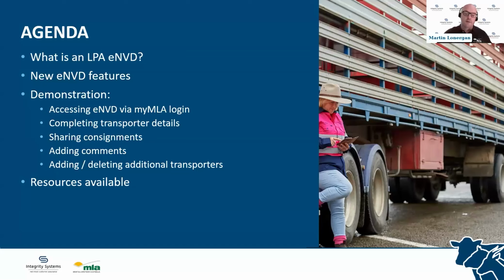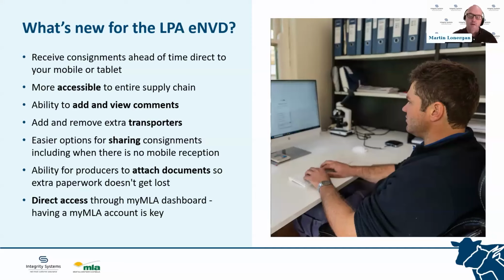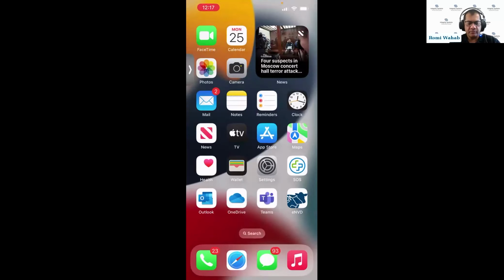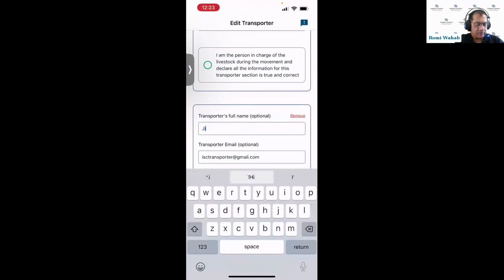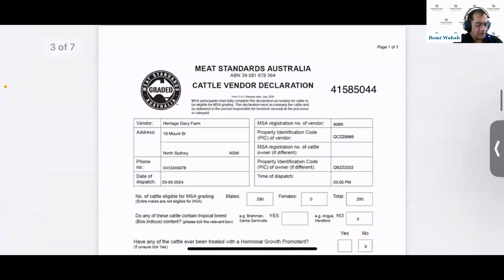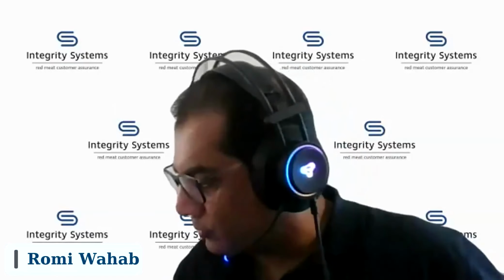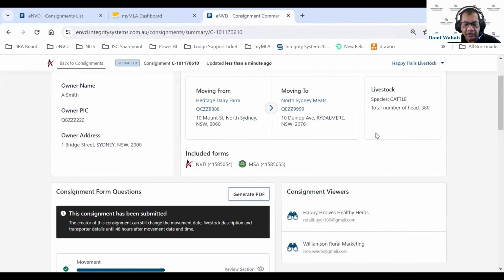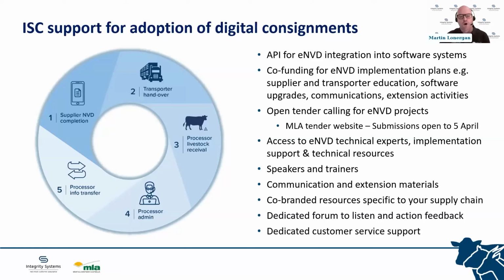WEBINAR: eNVD for transporters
The eNVD web-based system and mobile app have been recently upgraded. In this demonstration webinar, learn how to use the new features to make your transition to digital consignments easier. The new features were developed in response to industry feedback. They are designed to make digital consignments more accessible and user-friendly for the entire red meat supply chain. This webinar includes a demonstration of the following features for transporters:
• Accessing eNVD via myMLA login
• Completing transporter details
• Sharing consignments
• Adding comments
• Adding / deleting additional transporters